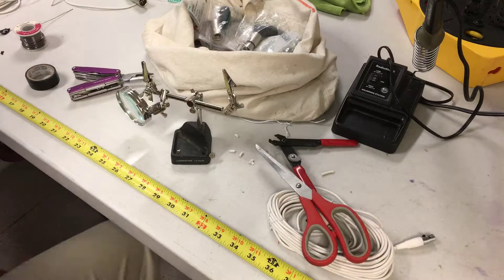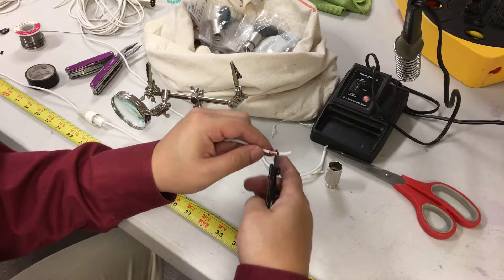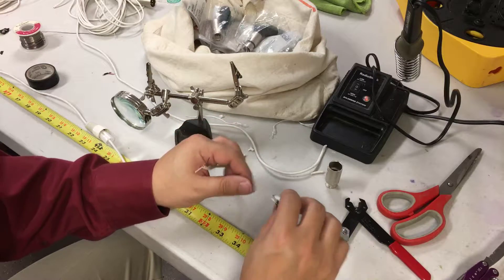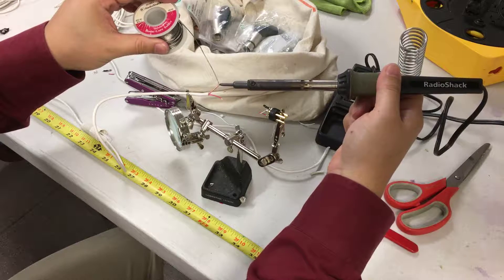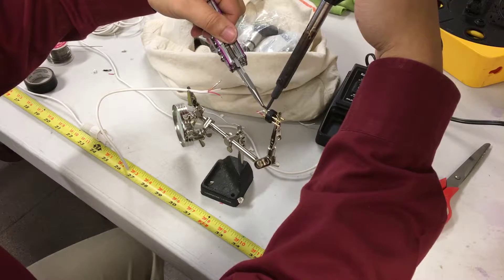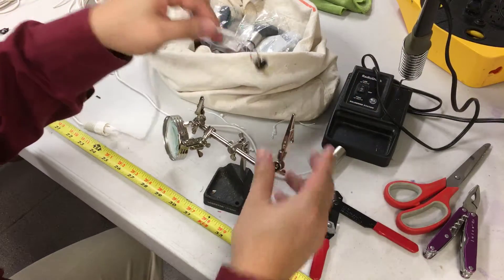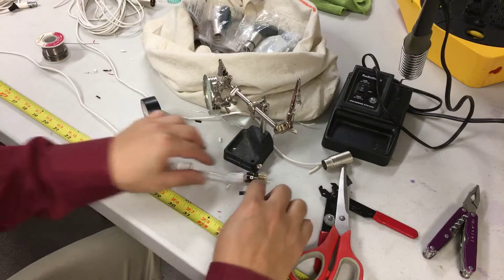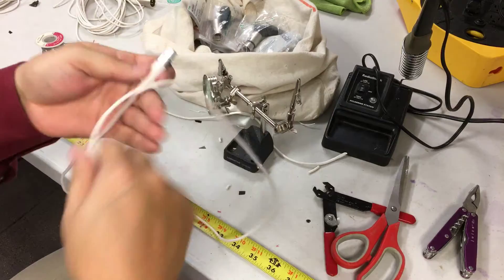How to remove, shorten, and solder a cable to an XLR microphone connector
Soldering an XLR Connector